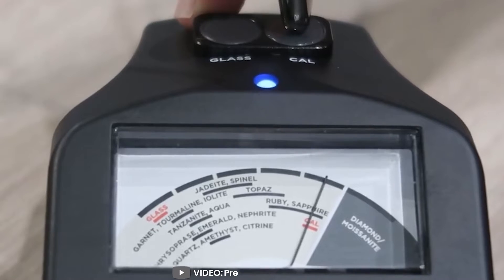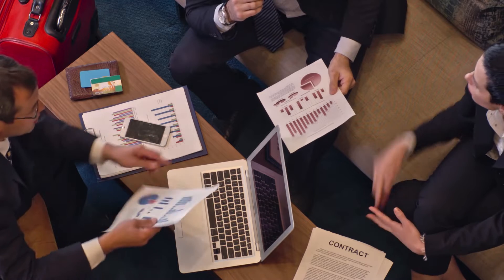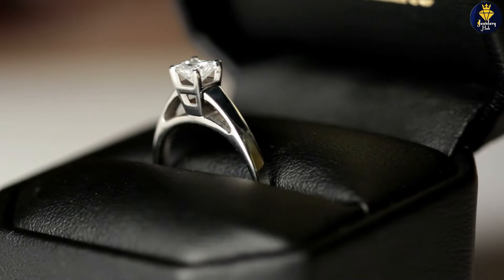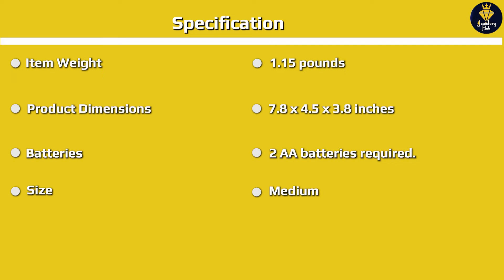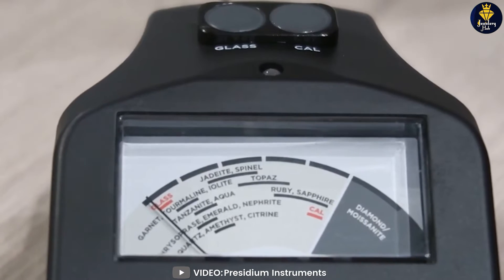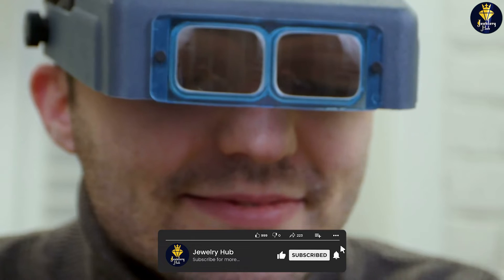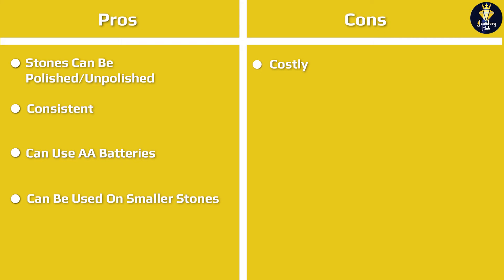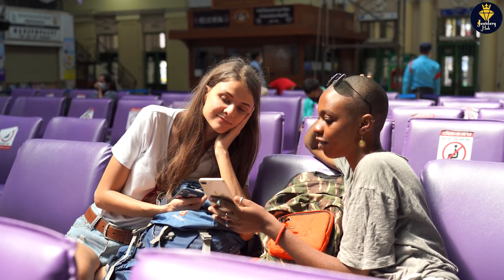Presidium Adamas Diamond and Moissanite Tester Review 2024 | Does It Actually Work?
Presidium Adamas Diamond and Moissanite Tester - The Presidium Adamas is precise on diamonds as tiny as 0.02 carats.

It also comes with an additional micro tip for a 0.01-carat accuracy range. I can certainly see this in most actions and jewelry stores.